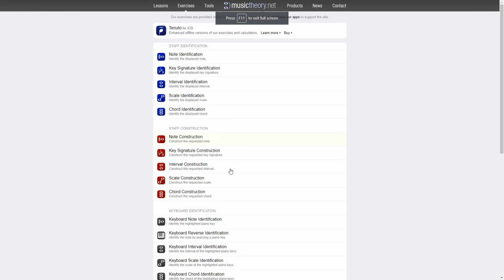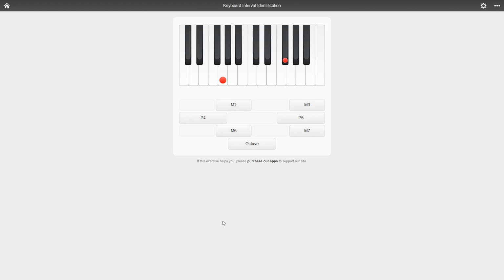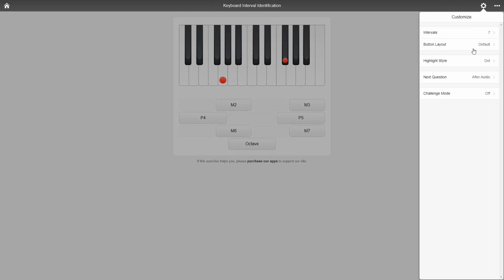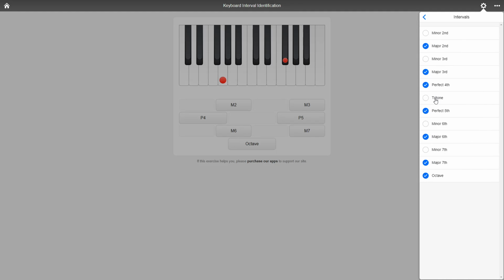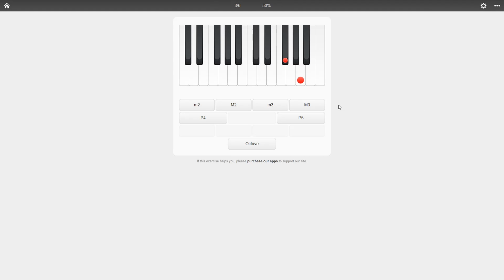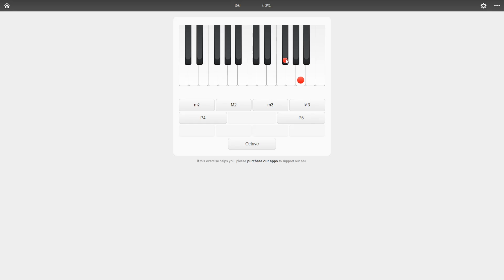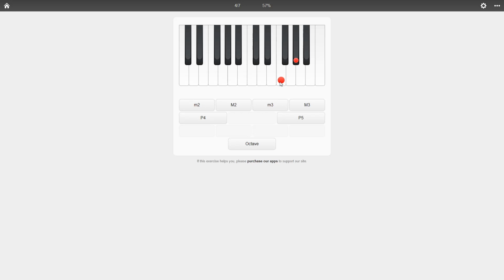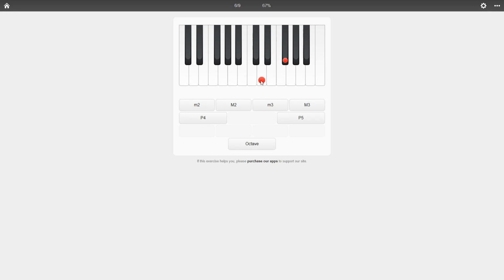Keyboard Interval ID 4-1-20